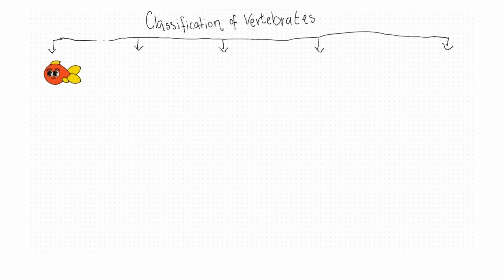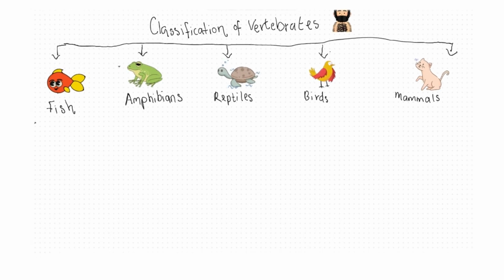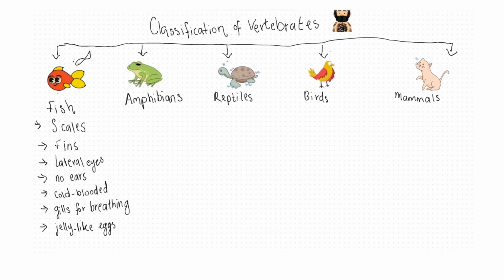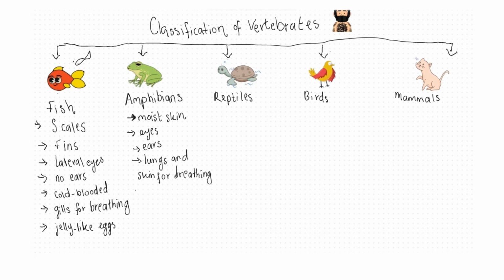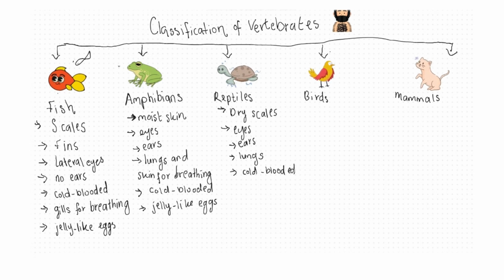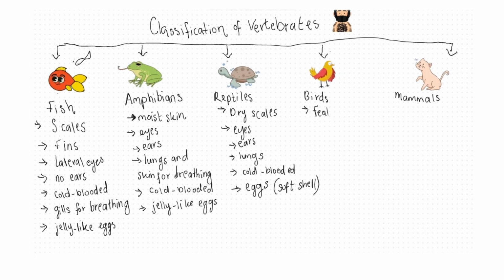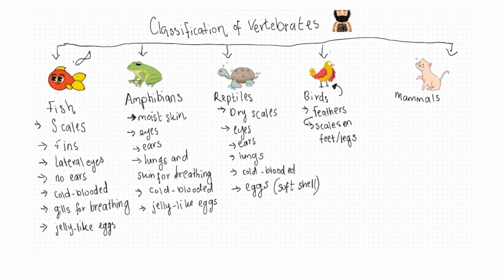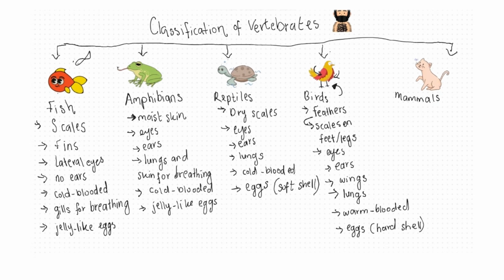Classification of Vertebrates 🐘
This video covers the 5 classes of Vertebrates and shares the similarities and differences between the classes.